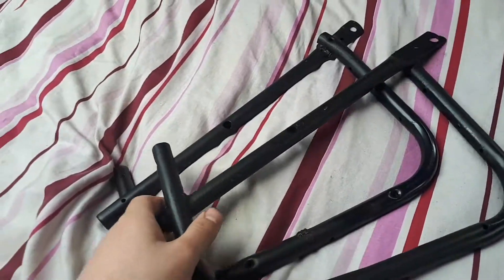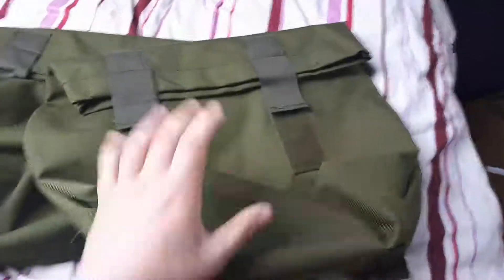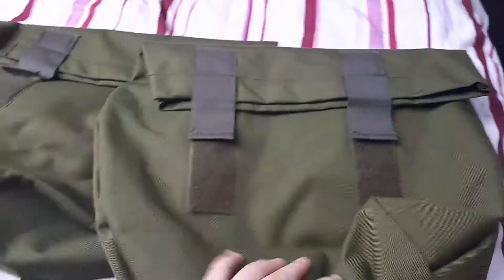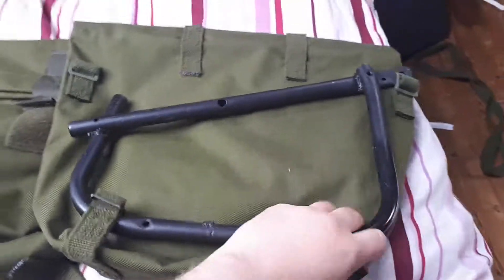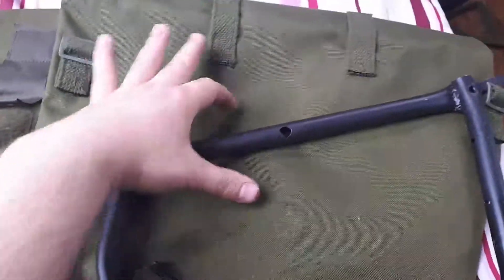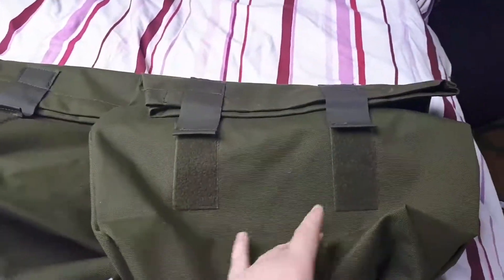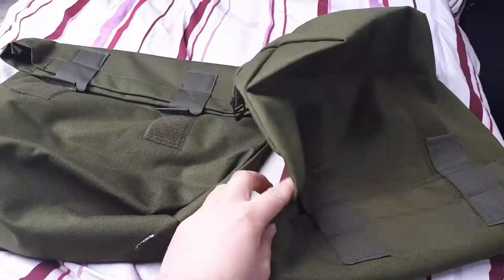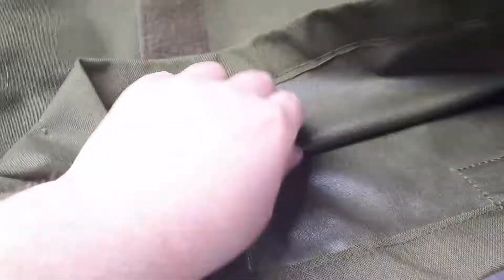Honda CM400T saddle bag support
These are the Honda CM400T saddle bag support that daddy [transdetendal] made for my motorcycle :P